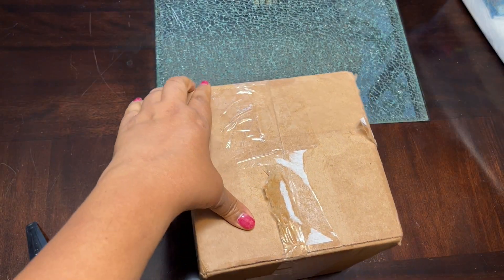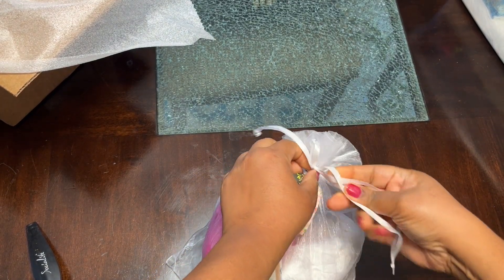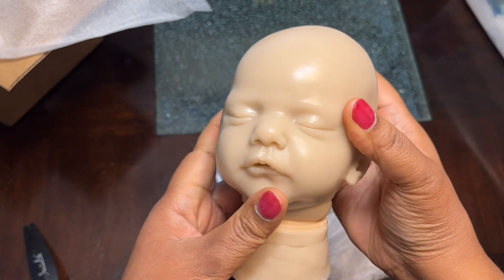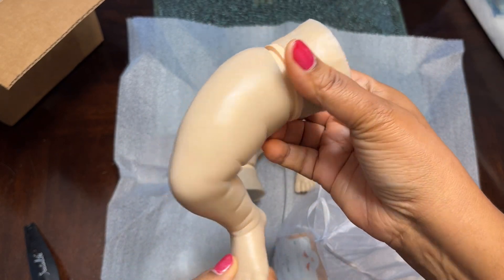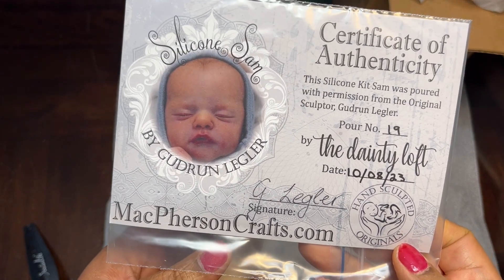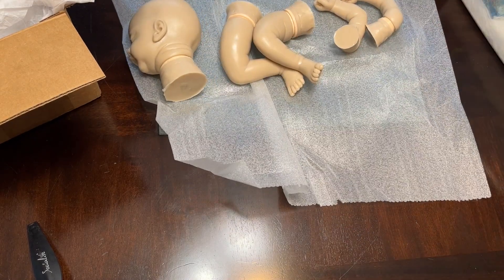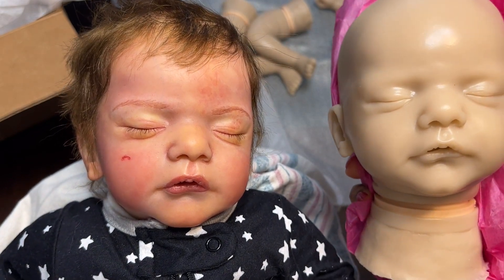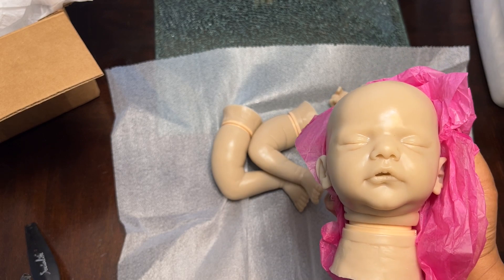Unboxing my DREAM silicone Kit!